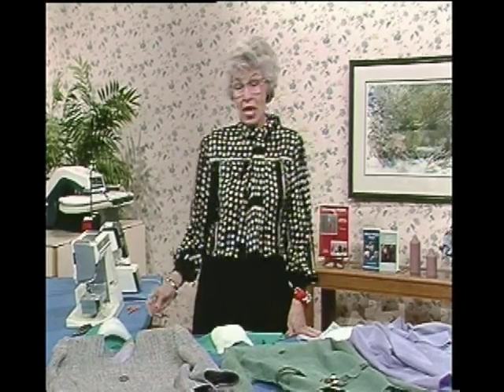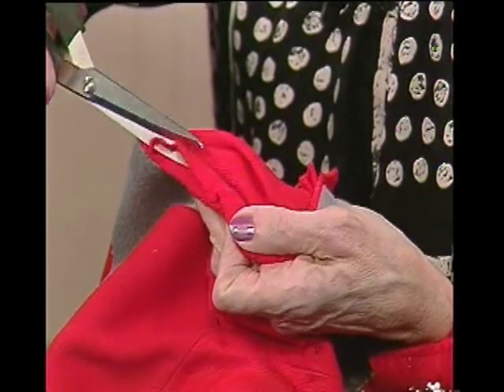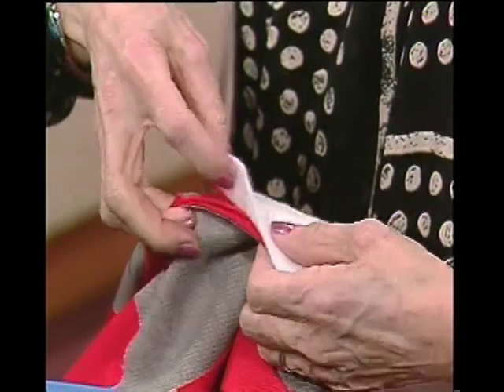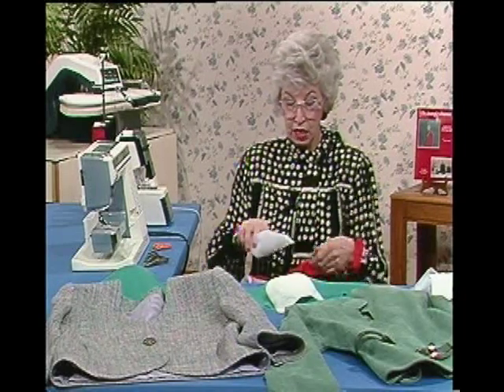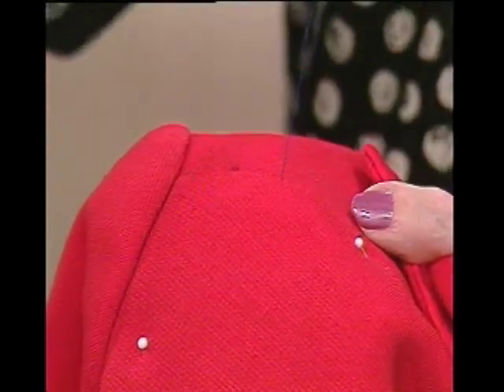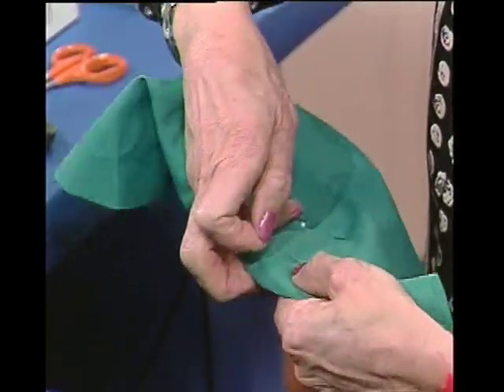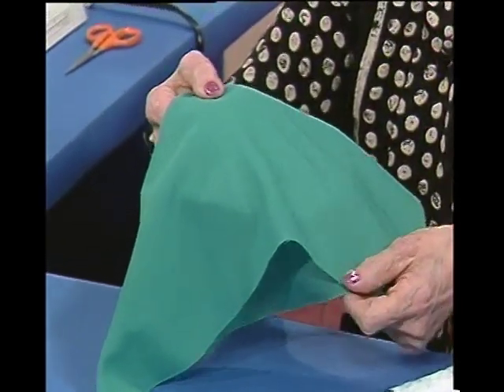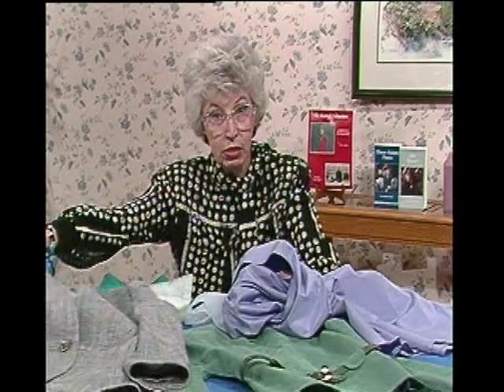Sleeve Heads and Shoulder Caps with Shirley Adams Sewing Connection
Shoulder pads were gigantic in the 80's, but today are necessary to provide structural framework - necessary to create an even and professional appearance. Even after the sleeve is perfectly inserted, some character building may be necessary.